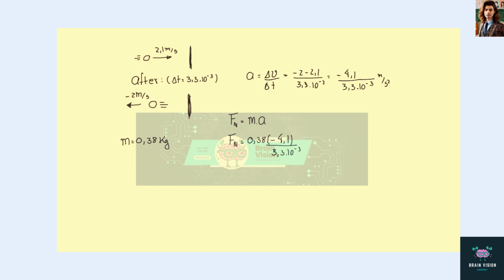A billiard ball strikes and rebounds from the cushion of a pool table perpendicularly. The mass of t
A billiard ball strikes and rebounds from the cushion of a pool table perpendicularly. The mass of the ball is . The ball approaches the cushion with a velocity of and rebounds with a velocity of . The ball remains in contact with the cushion for a time of What is the average net force (magnitude and direction) exerted on the ball by the cushion?